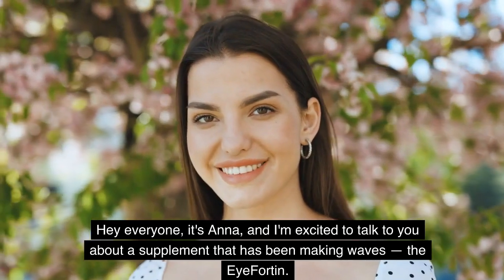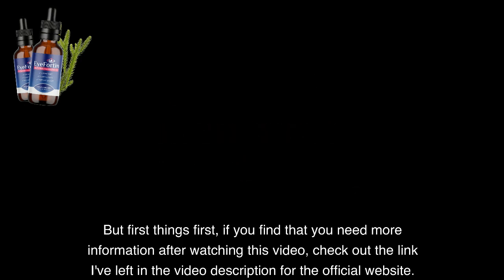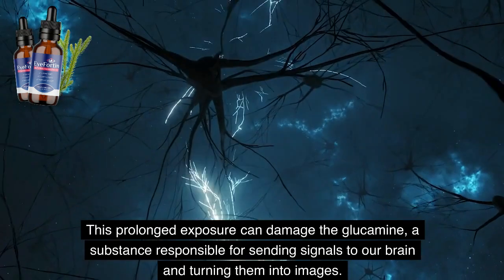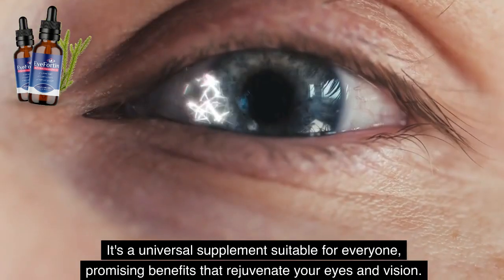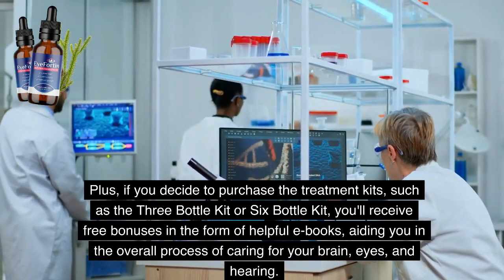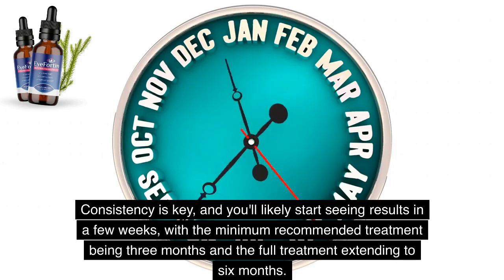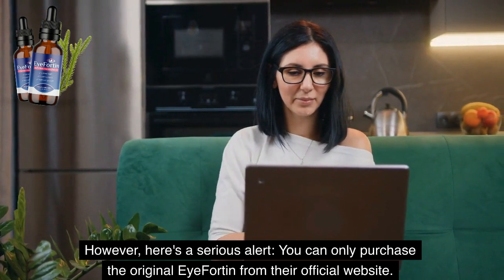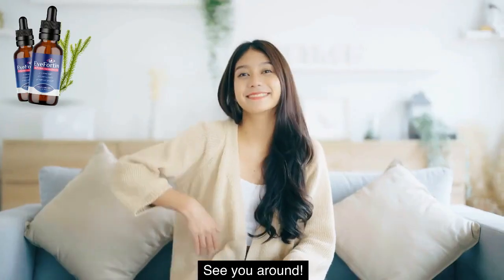✅ EyeFortin Review – ((BE CAREFUL 2024)) – EyeFortin – Does EyeFortin Works? – EyeFortin Supplement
⚡ Elevate Your Vision with EyeFortin: A Beacon of Light in Eye Health! 👁️✨

🔍 Behind the Scenes: The Visionaries at EyeFortin
EyeFortin stands at the forefront of eye health, pioneered by a team that aligns itself with cutting-edge scientific studies. In a world dominated by artificial light, EyeFortin rises above conventional eye health products by addressing the pivotal issue of artificial light damage. The dedicated team behind EyeFortin has meticulously crafted a product tailored to counteract the harmful effects of radiation and artificial light on our precious eyes.

🌐 A Trusted Legacy in Health Supplements: EyeFortin's Commitment to Quality
Renowned in the health supplement industry, the EyeFortin brand has earned its stripes with a steadfast commitment to excellence. This commitment is echoed in the positive testimonials from both experts and satisfied customers alike. More than a provider of health supplements, EyeFortin is a beacon of customer-centric values. The brand places a premium on the well-being of its consumers, formulating products with ethically sourced extracts to ensure both effectiveness and safety.

👁️ Nourishing Your Eyes with Nature's Finest Compounds: EyeFortin's Natural Ingredients

Alpha GPC:

A precursor to acetylcholine, a crucial neurotransmitter.
Boosts vision by combating free radical damage.
Decreases aging-related risks by preventing toxins and free radical damage.
L-Tyrosine:

Naturally occurring amino acid vital for hormone and neurotransmitter production.
Supports eye function by providing essential nutrients.
Aids in melanin production, protecting eyes against UV radiation.
Eyebright Extract:

Contains saponins, tannins, alkaloids, flavonoids, volatile oils, and terpenes.
Anti-inflammatory properties reduce infection risk and soothe irritation.
Boosts blood circulation, preventing diseases like glaucoma.
Huperzine A:

Possesses anti-inflammatory properties, alleviating eye inflammation.
Restricts enzyme pathways, preventing age-related reduction from oxidative stress.
Enhances energy and combats age-related eye issues.
L-Glutamic Acid:

An antioxidant neutralizing damage from toxins and free radicals.
Manages healthy eyesight by preventing oxidative stress.
Protects cells from damage caused by free radicals.
🚀 EyeFortin: Lighting the Path to Optimal Eye Health
Illuminate your path to optimal eye health with EyeFortin. Venture into the world of natural ingredients and ethical sourcing. Visit the official EyeFortin website and embrace the brilliance of eye care inspired by nature.